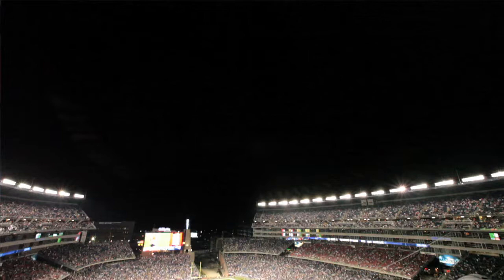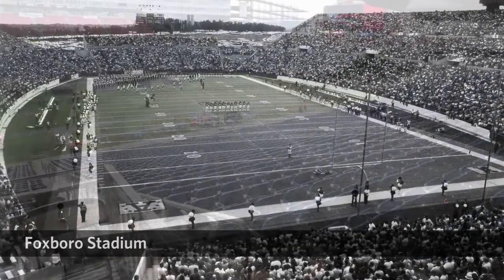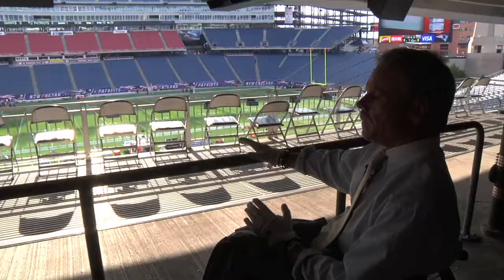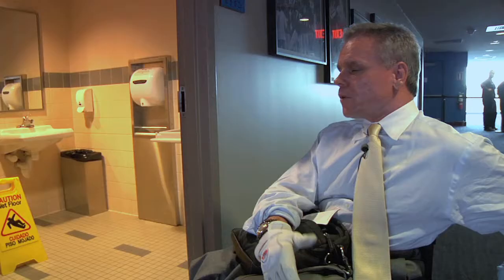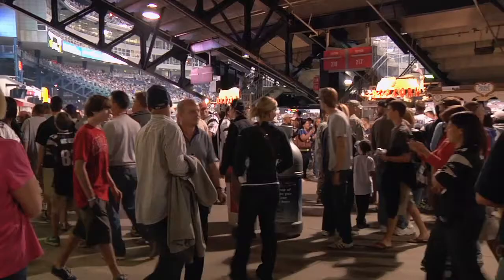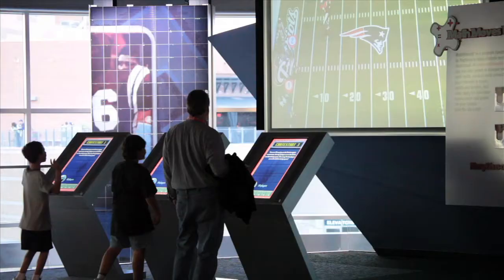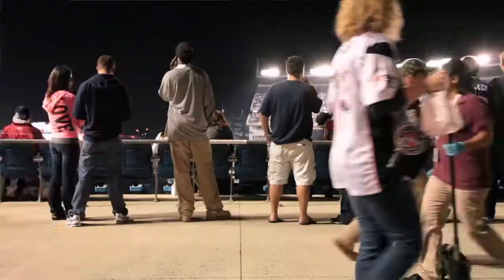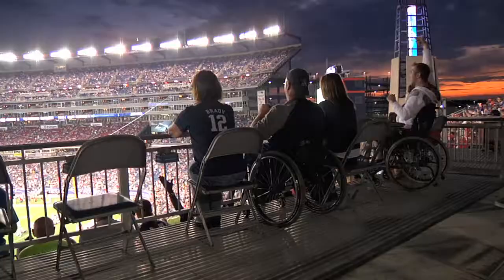Gillette Stadium: Accessible to All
Kevin McGuire (CAS'83), an attorney and an ADA consultant, leads a tour of Gillette Stadium, pointing out features that make it accessible for all patrons with mobility, sight, and hearing impairments.

Read the full story on BU Today: